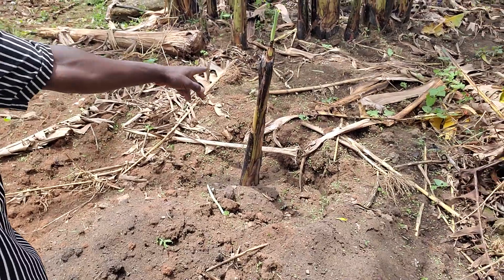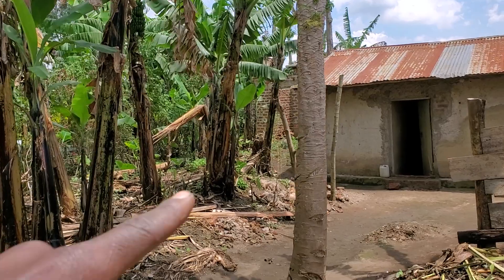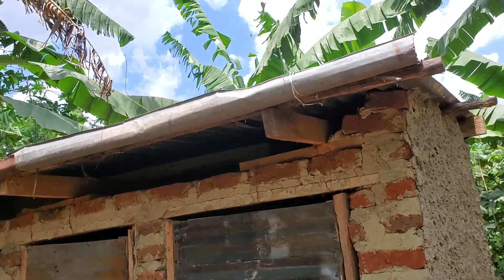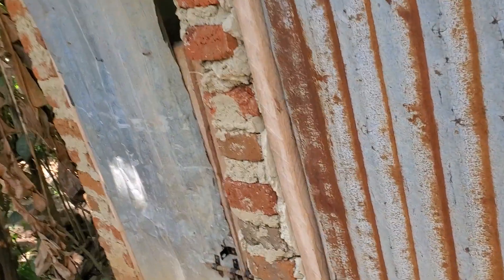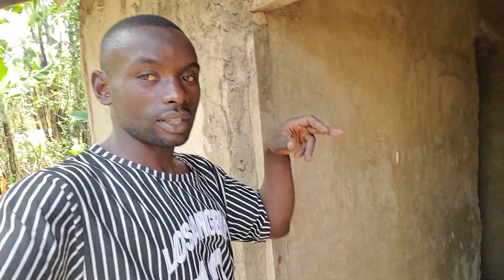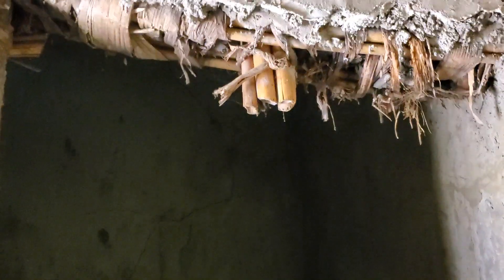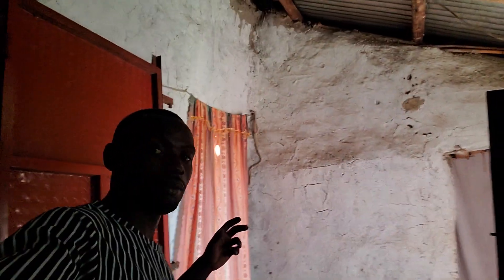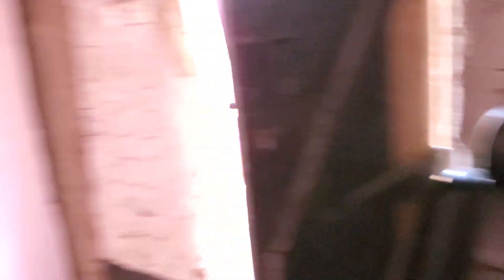wonderful visit to my mum's house in the village